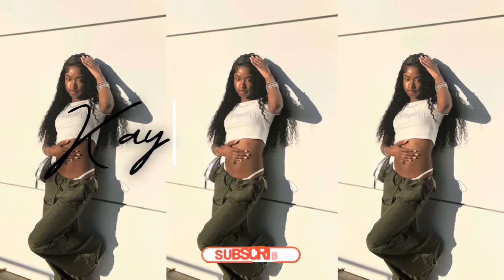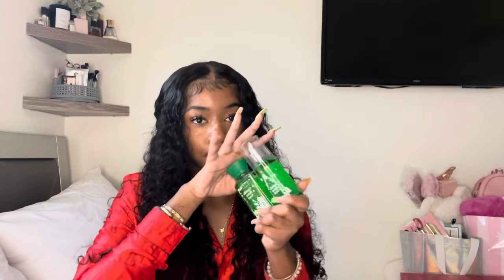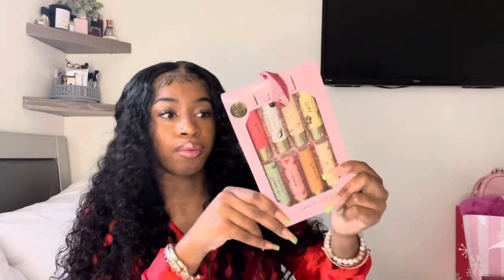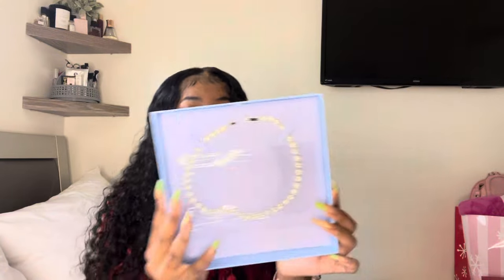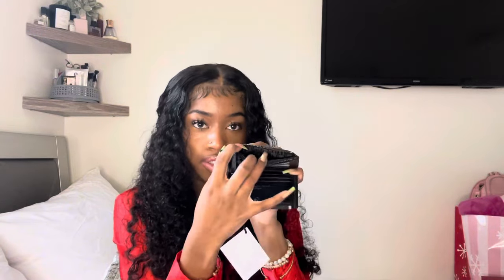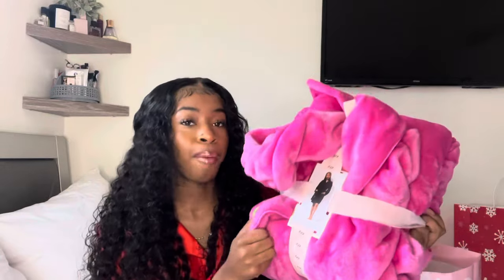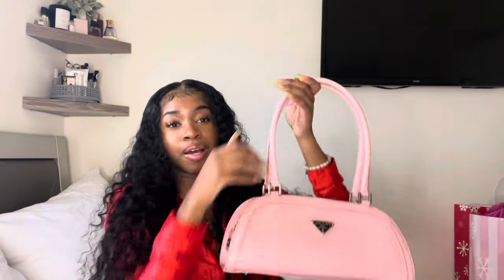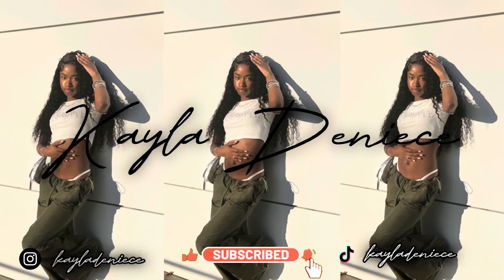WHAT I GOT FOR CHRISTMAS HAUL 2023🎄💗BLACK GIRL EDITION🎁KURT GEIGER,SWAROVSKI, VS,TORY BURCH,PRADA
All socials are @kayladeniece